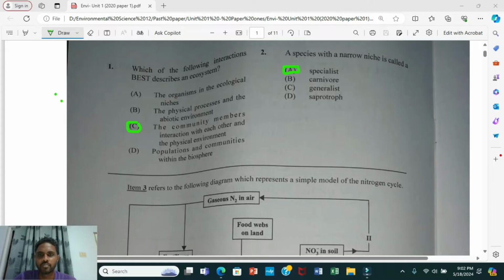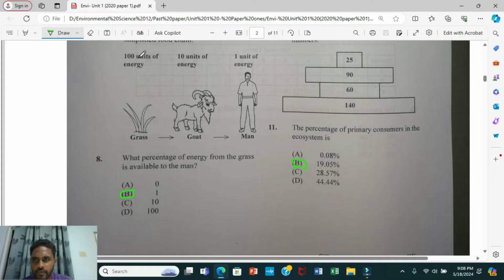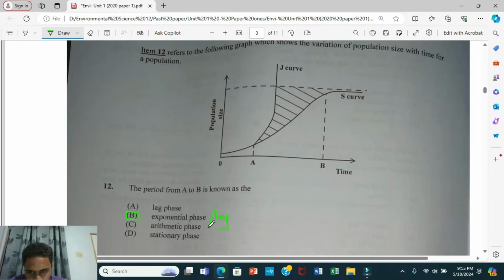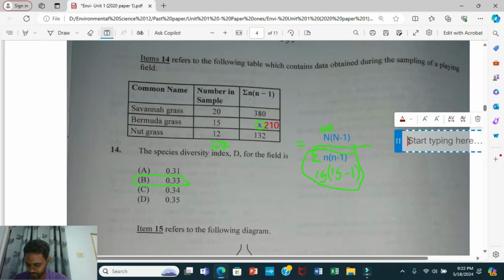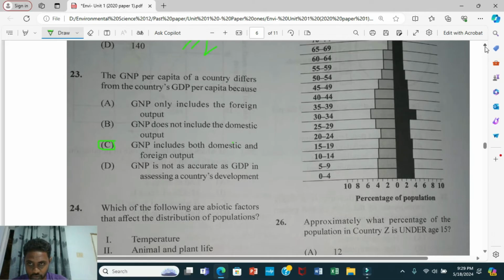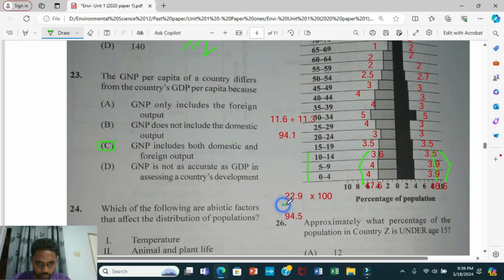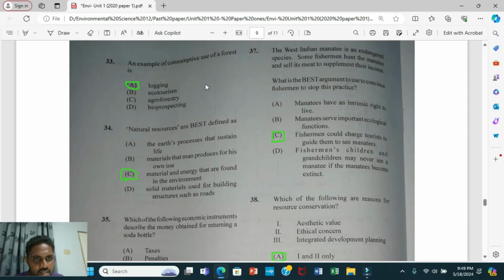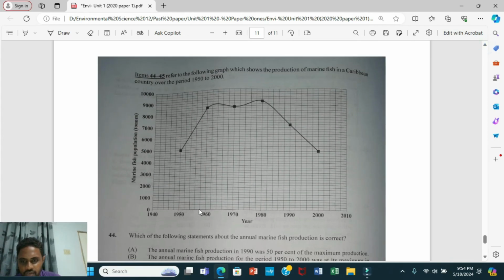2020 Paper 1 Unit 1 Solution 1 + Explanation and Workouts+ Time Guide Environmental Science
Question Time Guide
1. – 0:29
2. – 0:50
3. – 1:34
4. – 2:34
5. – 2:57
6. - 3:27
7. – 3:47
8. – 4:11
9. - 5:53
10. – 6:26
11. - 7:30
12.  – 8:35
13. – 10:15
14. – 11:22
15. – 14:44
16. – 15:22
17. – 15:35
18. – 16:15
19. - 16:32
20. – 16:50
21. – 17:05
22. – 17:31
23. - 18:05
24. – 18:27
25. – 18:56
26. – 19:24
27. – 23:05
28. – 23:50
29. – 24:20
30. – 24:57
31. - 25:16
32. – 25:29
33. – 25:40
34. – 25:57
35. – 26:10
36. - 36:32
37. – 26:57
38. – 27:48
39. – 28:05
40. – 29:01
41. – 29:15
42. – 29:53
43. – 30:06
44. – 30:44
45. – 31:21

Past Papers paper 1 and 2.
Yeards 2024, 2023